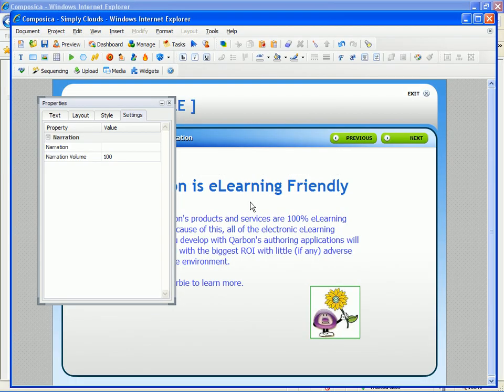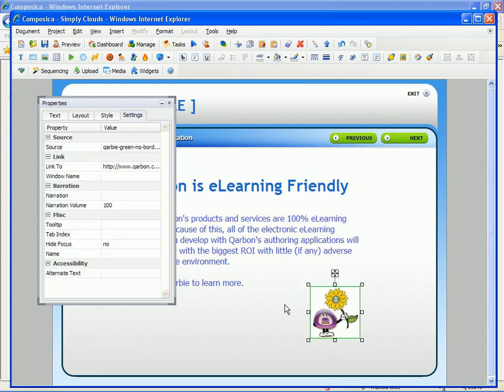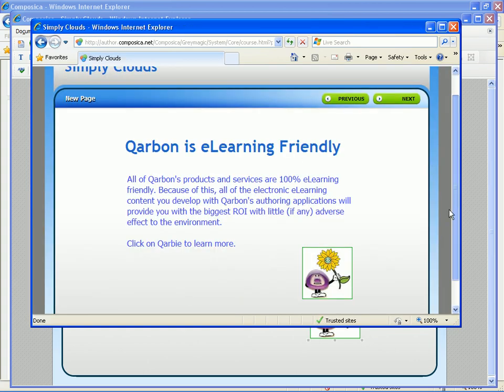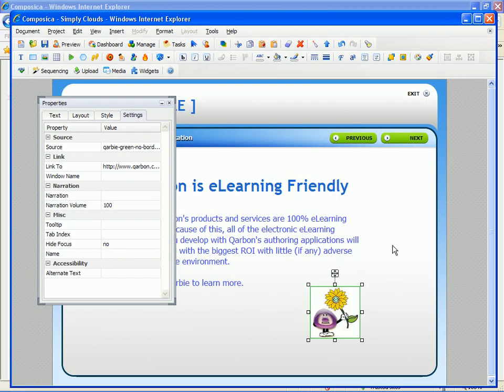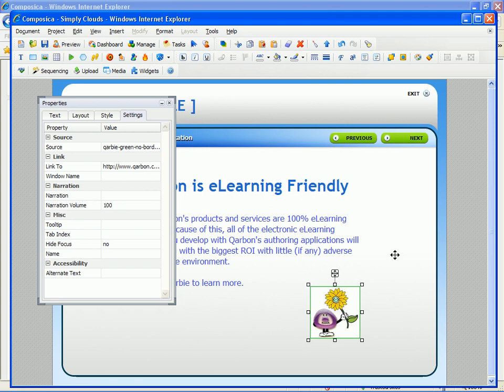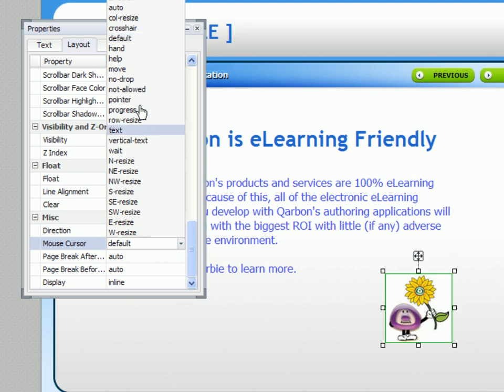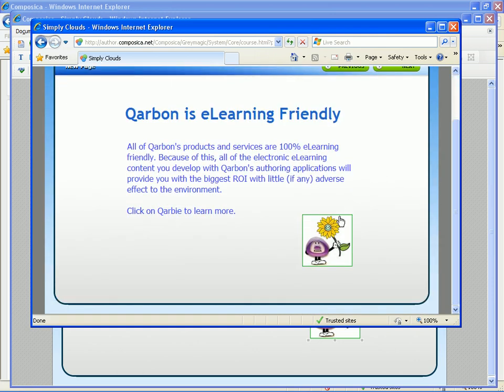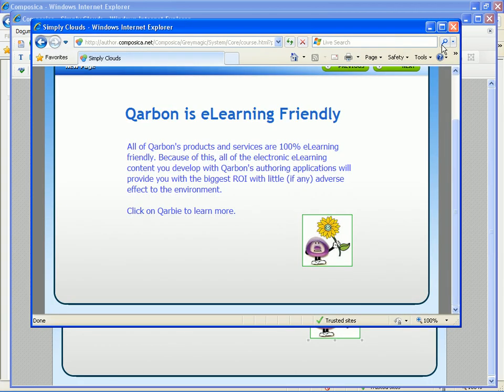Image Links & Cursor Cues (Composica)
Customize the cursor that displays to the viewer to identify image links on your Composica course pages.